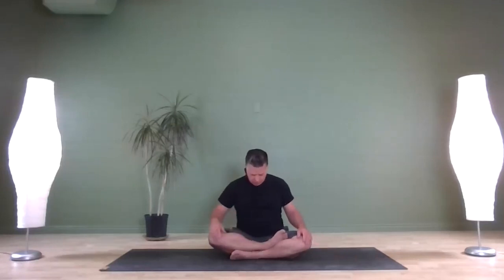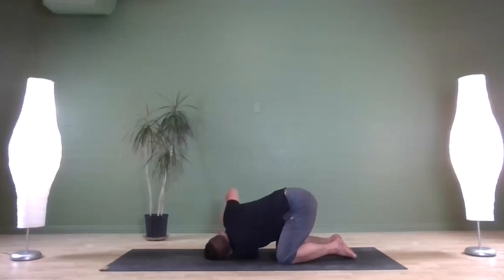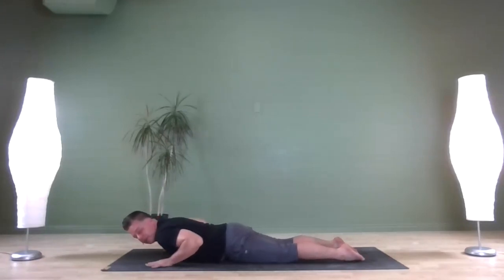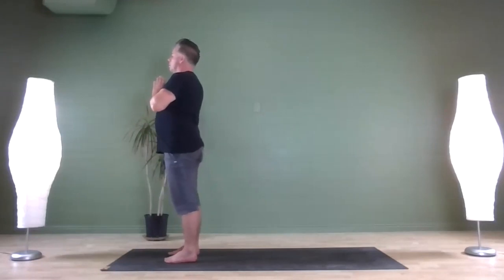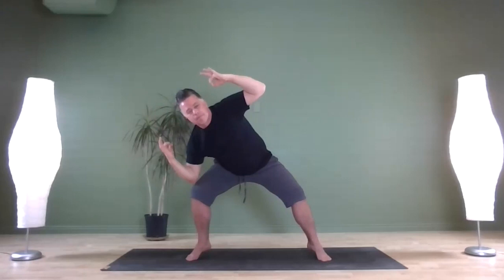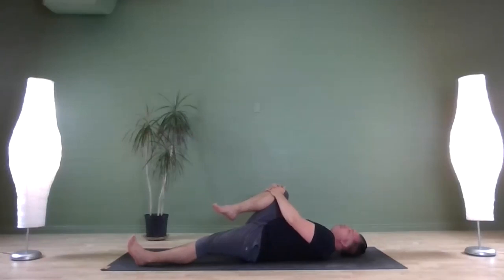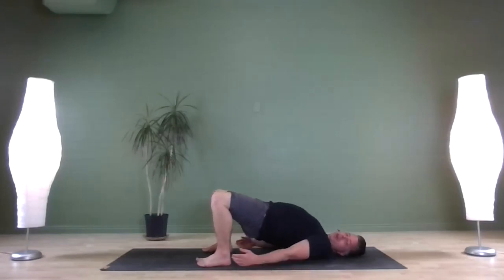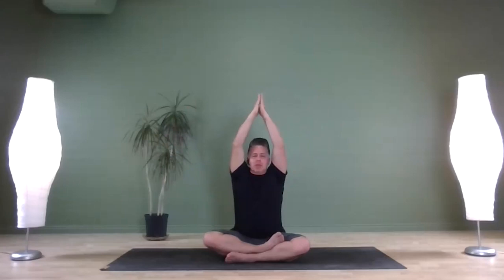Spring Flow Yoga - Breath work & Meditation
Stephen takes you through a fun flow to prepare your body for spring, including Pranayama (breath work) and mediation.

our latest content!

About Wisely Living:
Stephen and Heather Wisely are the husband and wife team behind Wisely Living. Their idea, to create a community where the pursuit of health and happiness is a normal part of daily life. Using
a combined 40 years of study and practice in Acupuncture, Herbs & Yoga, they’ve set a goal to use traditional wisdom to help ordinary people lead extraordinary lives.

Please consult your physician before starting any new diet or exercise program. By using our videos, you understand and agree that neither Wisely Living nor any persons associated with it have any liability to you for any injury or loss you may suffer in connection with any content we may post.